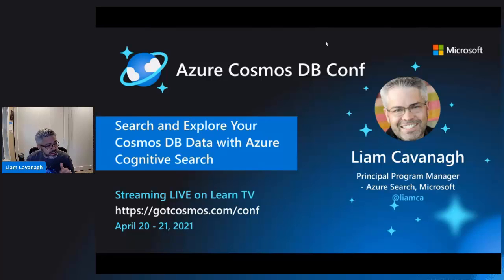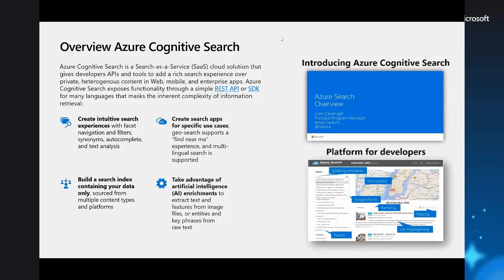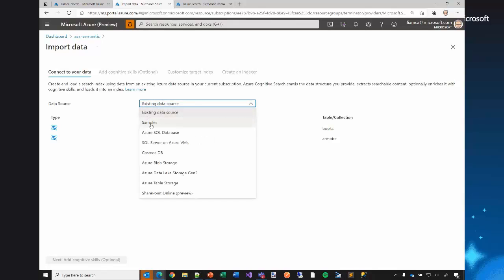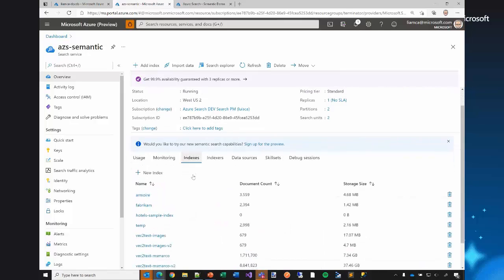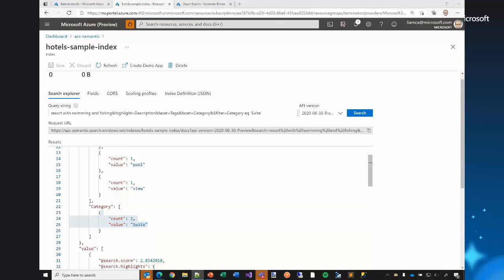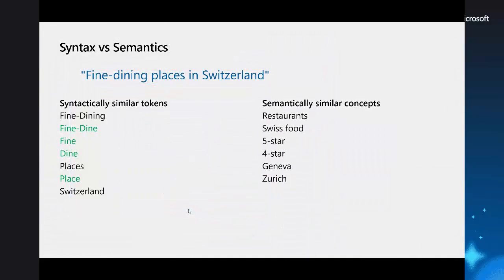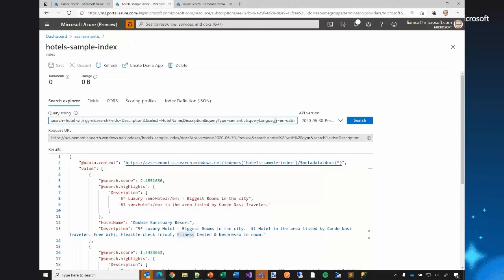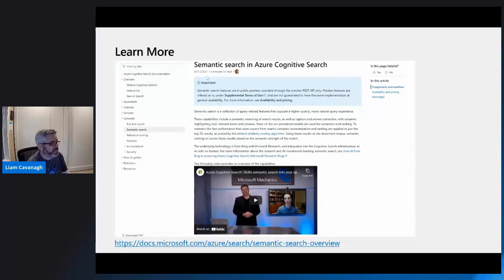Search and Explore your Azure Cosmos DB data with Azure Cognitive Search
Organizations what to make full use of their data and often this means being able to gain more insights, explore and search this data.

In this session, we will explain how Azure Cognitive Search, an AI enabled PAAS search service, can be integrated with Azure Cosmos DB to not only extract critical knowledge from this data, but then enable users to search, find answer to questions and extract deep insights found within this data.